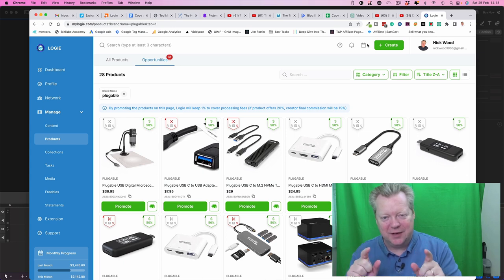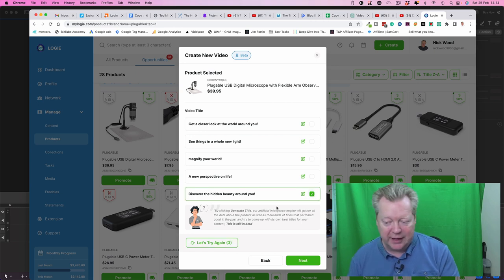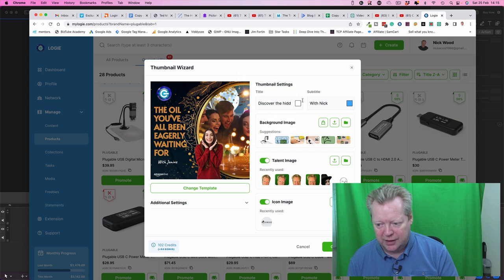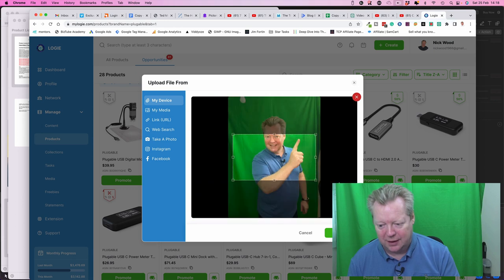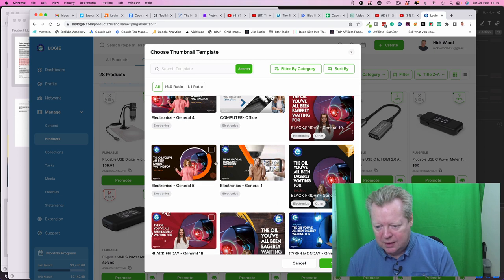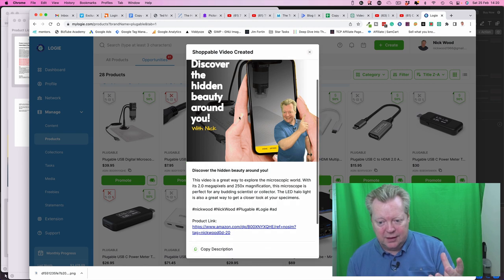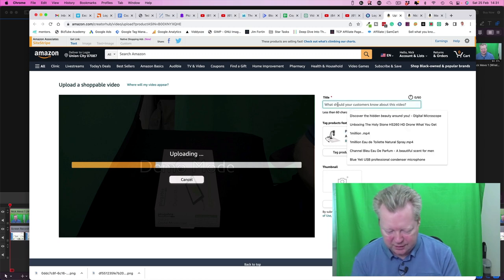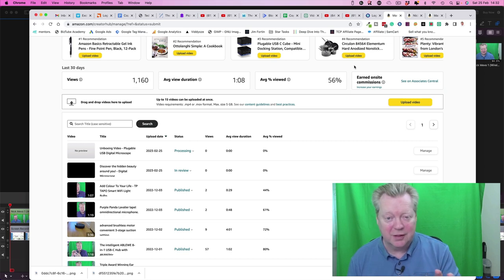Amazon Shoppable Videos How to Upload direct To Amazon Through Logie Fast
How to Upload Shoppable Videos Direct To Amazon Through Logie.ai

Are you wondering 🤔 how uploading shoppable videos direct to Amazon through Logie.ai can actually help you generate enough of a second income, that you can safely leave your day job and say goodbye to your boss? Today I'm going to share a tutorial on how beginners can learn how to use Logie to get more Amazon sales fast!

🔥 Posting your Amazon deals with Logie Fast In 2023

You’re Watching Nick Wood Online  How To Make Money From Home,

For Live Streaming, I Use Be.Live and you can grab a free trial on this link and if you sign up for any of their plans use the code Nick-Wood and you get a 30% ongoing discount.

Would you like to Prepare, Launch And Grow Your Dream Online Business?